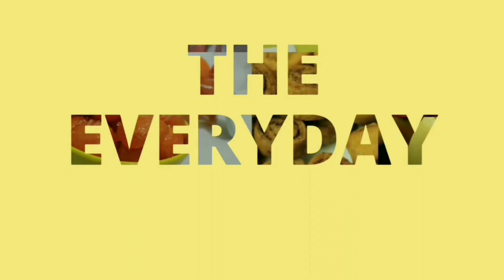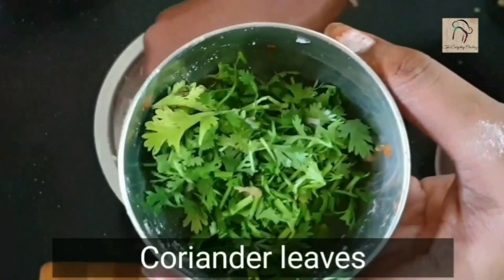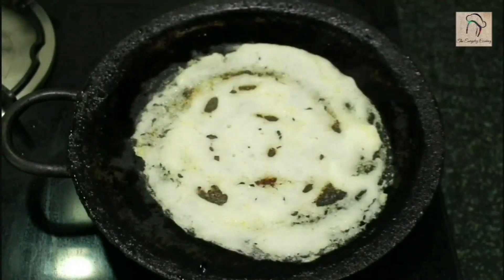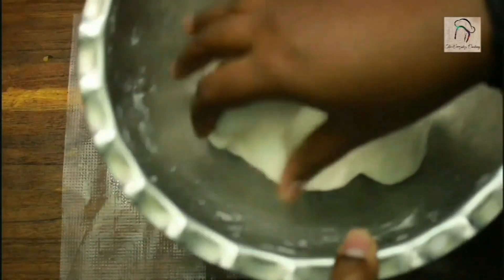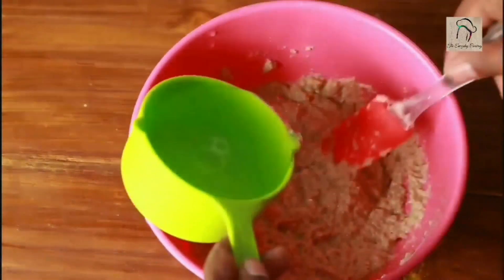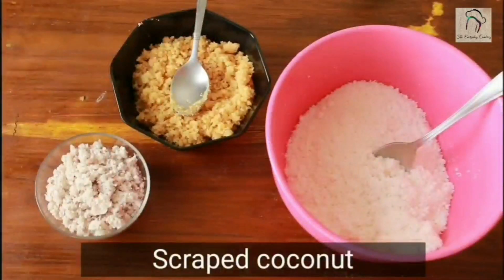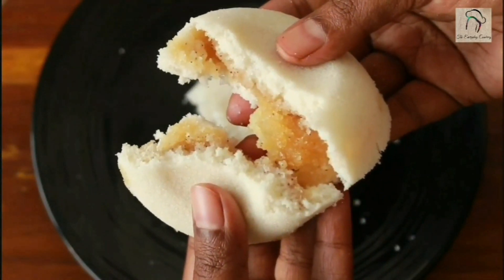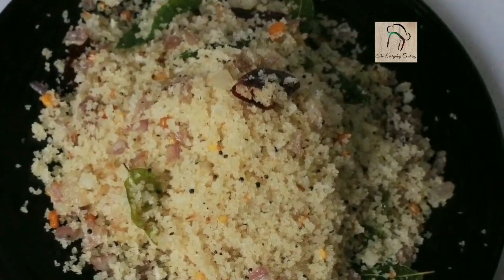7 instant breakfast recipes with rice flour - Breakfast recipe - Instant breakfast recipes